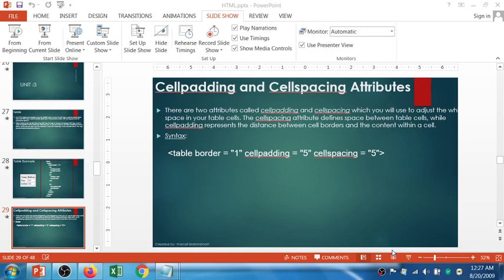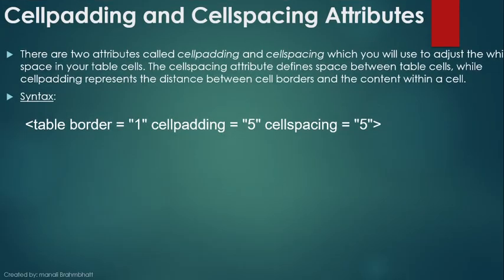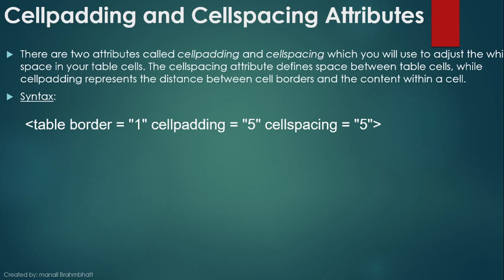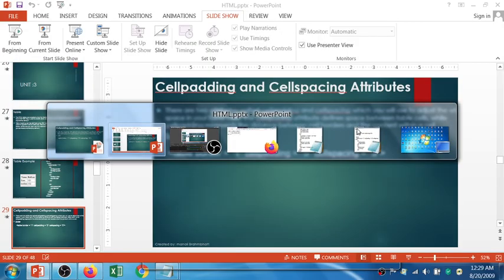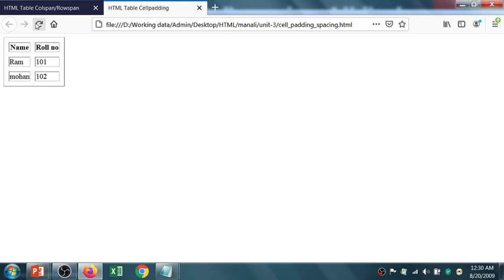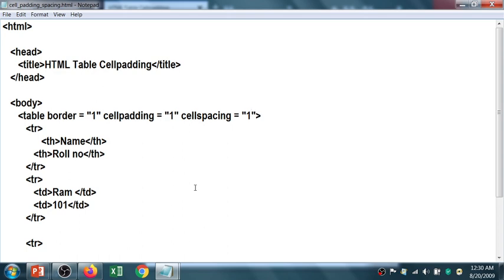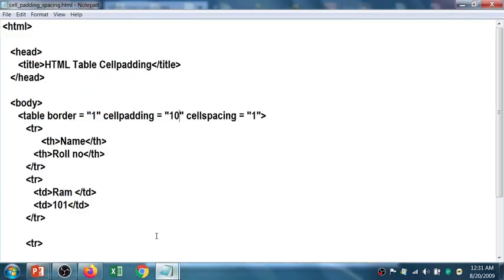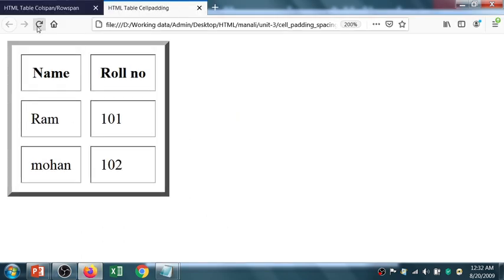cell padding spacing attribute in html